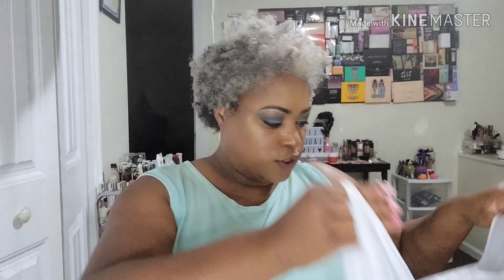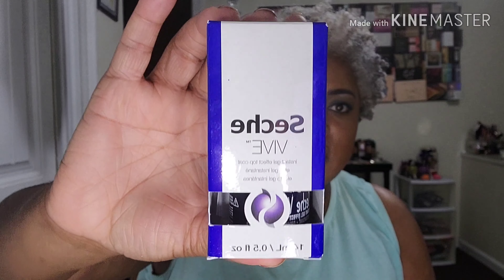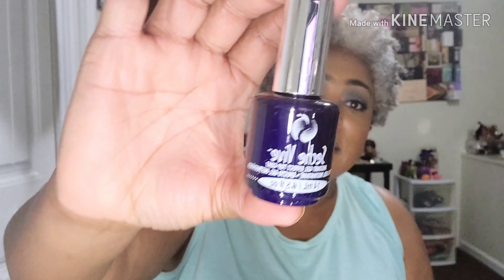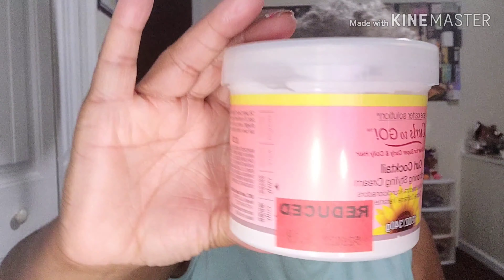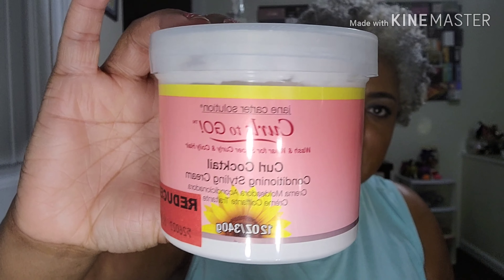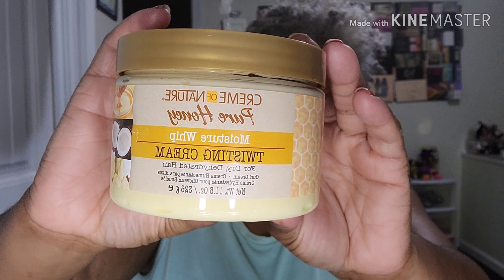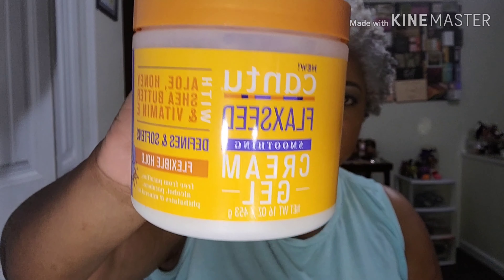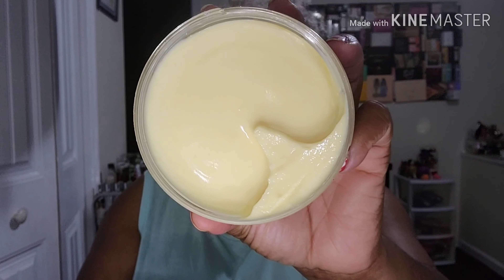It's a Sally's Beauty Store Haul